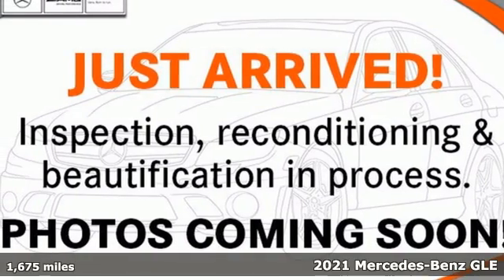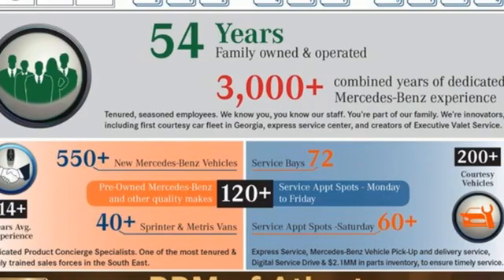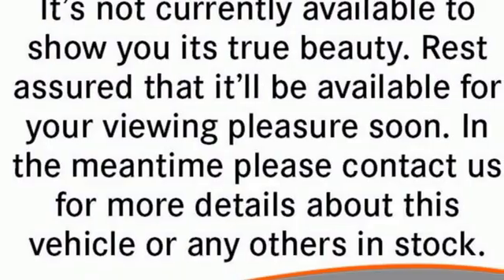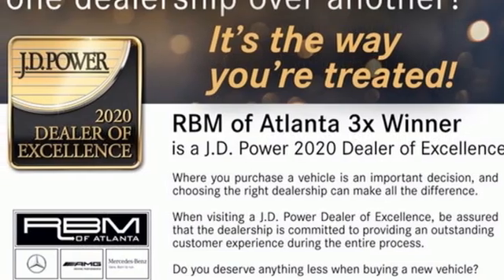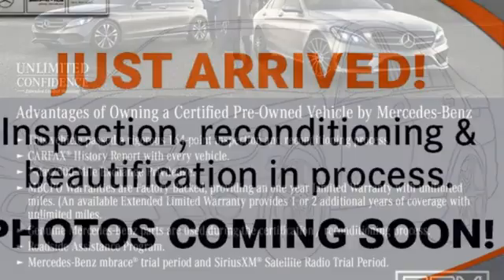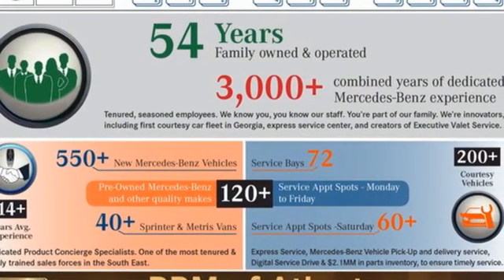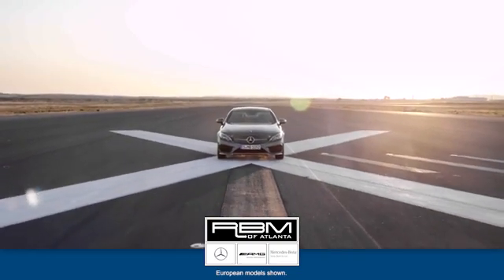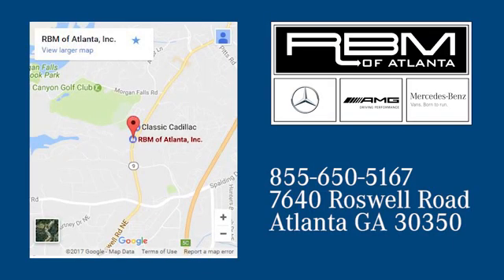Certified 2021 Mercedes-Benz GLE Atlanta GA Sandy Springs, GA U17291 - SOLD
Year: 2021
Make: Mercedes-Benz
Model: GLE
Trim: GLE 350 4MATIC SUV
Engine: 4 2.0 L
Transmission: Automatic
Color: Black
Interior: Black
Mileage: 1675
Stock #: U17291
VIN: 4JGFB4KB7MA378354

Address:
7640 Roswell Road